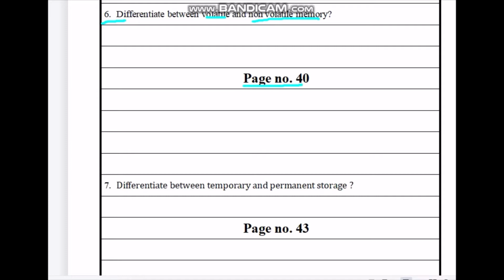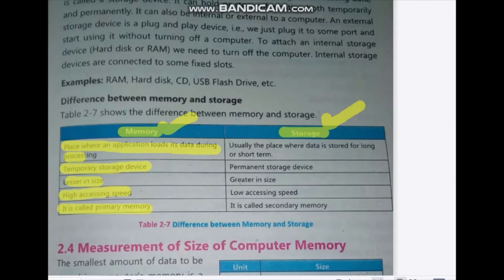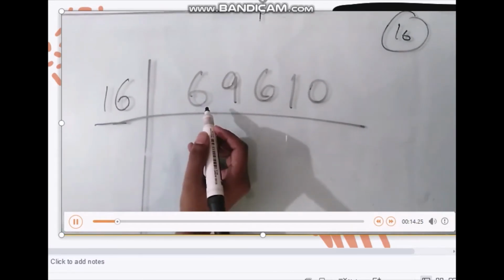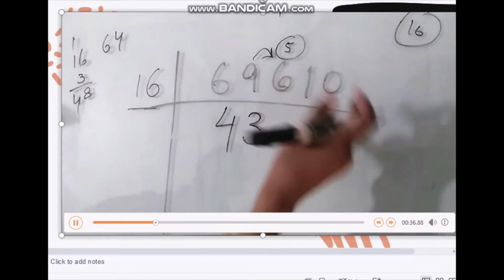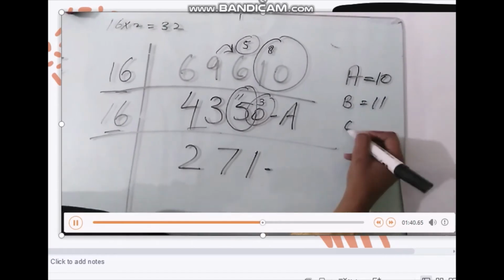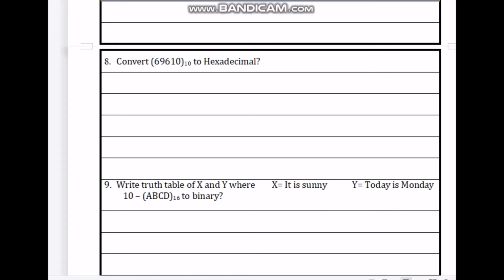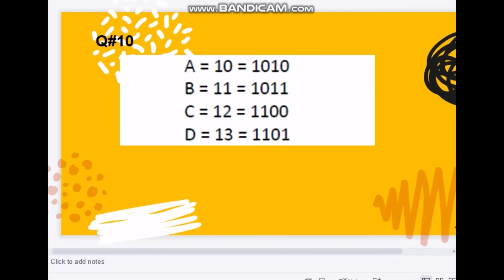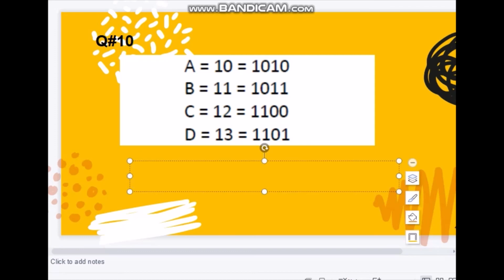Level 9 II Computer II Remedy Pack Page 35 (part 2)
Dear students This video is about the level 9 Computer Remedy Pack Please Click the link below for the video you can complete your assignment after watching the video for more assistance please feel free to call .